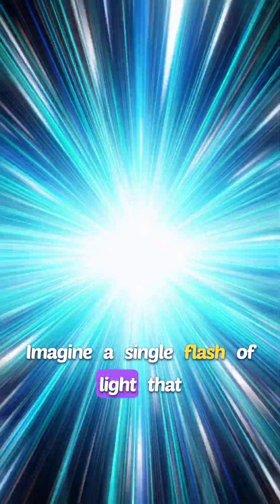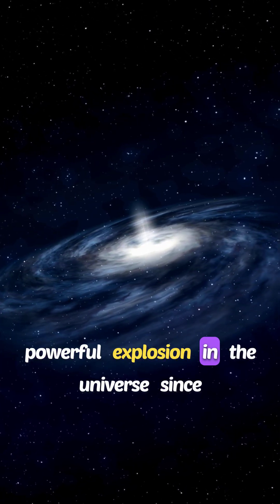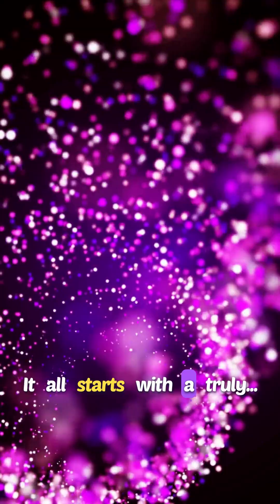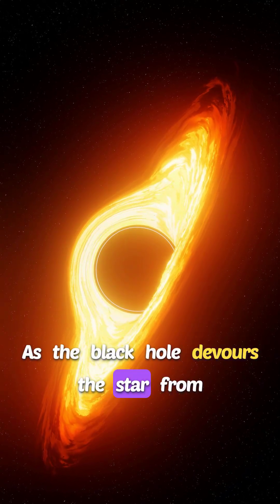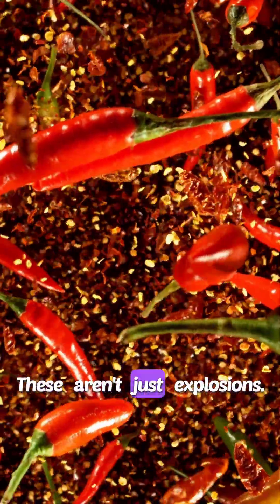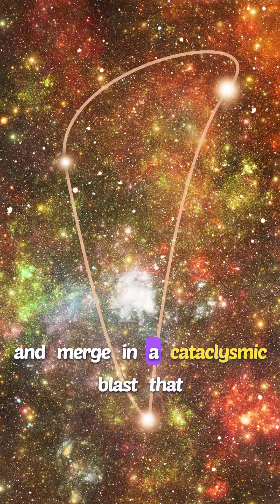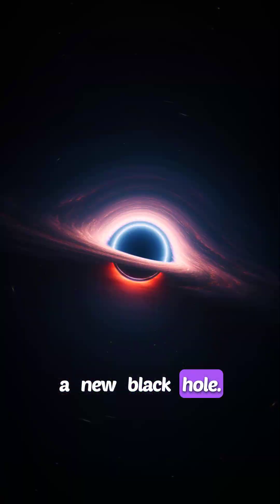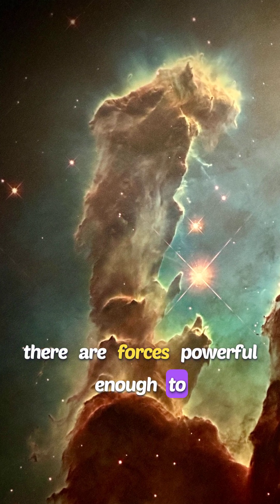How One Blast Can Outshine Entire Galaxies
Discover the mind-blowing phenomenon of how one blast can outshine entire galaxies in this fascinating video. Learn about the incredible power and impact of these astronomical events.